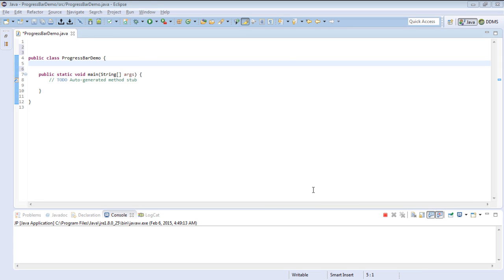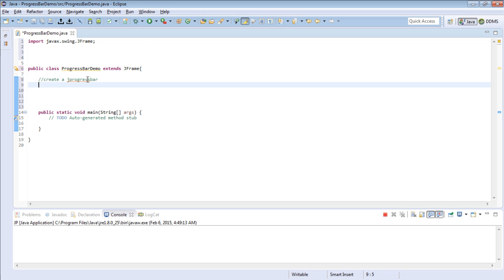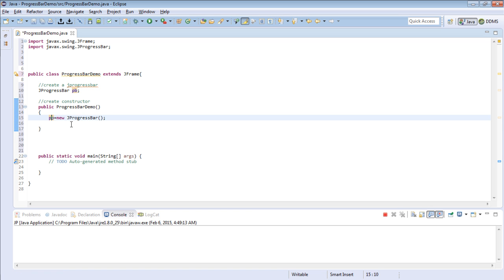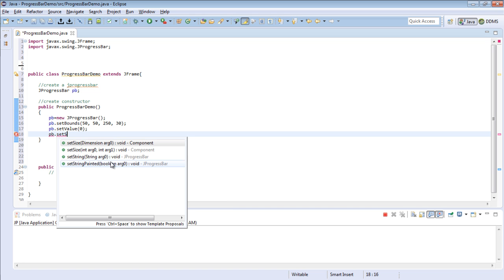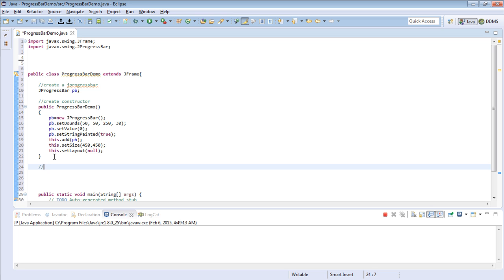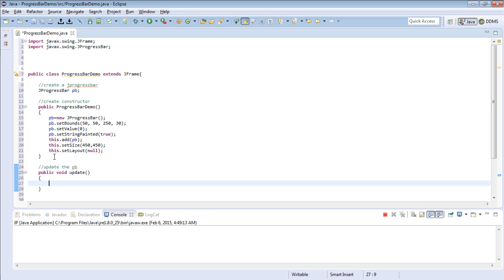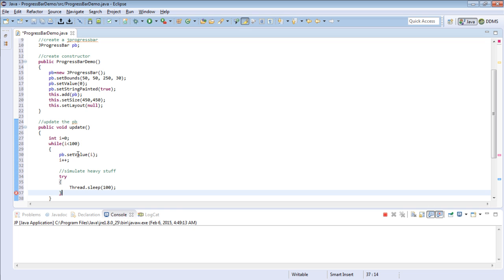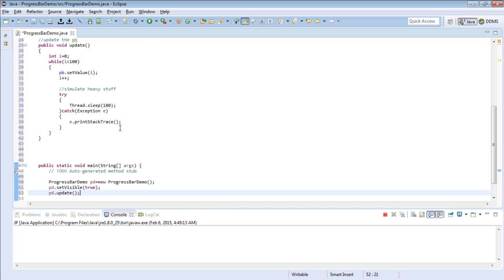Show Progress using JProgressBar in Java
Progressbar are one of the best ways to notify users that sth is happening in the background.They are used to report progress.It would be very unfriendly for instance for a user downloading a file to be patient and wait for the file to finish without any form of progress.Thats where progressbars come in.java offers JProgressbar that is quite easy to use.here we simulate doing download work in background thread and displaying progress to user.Its quite simple to follow this tutorial because we explain everything in very simple language,step by step.Enjoy Guyz.